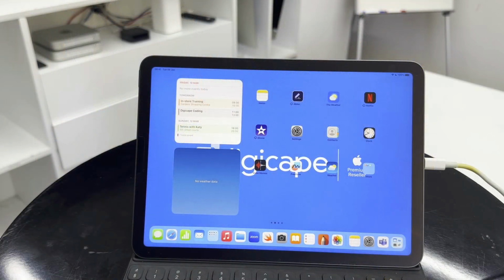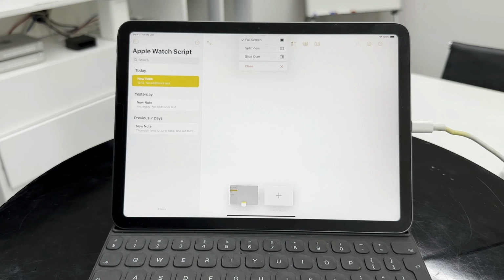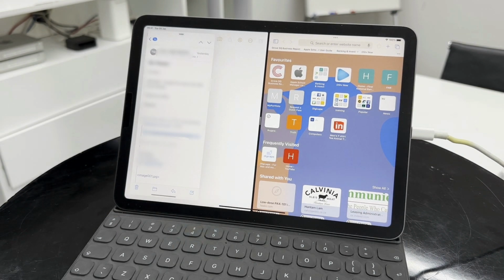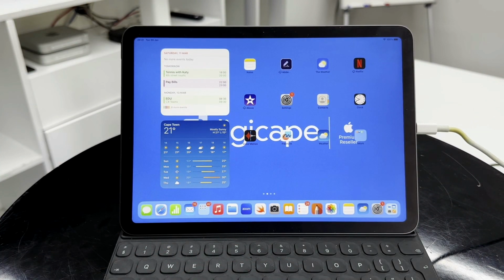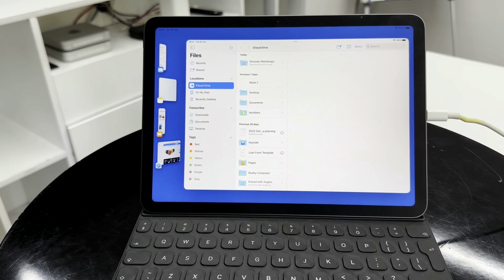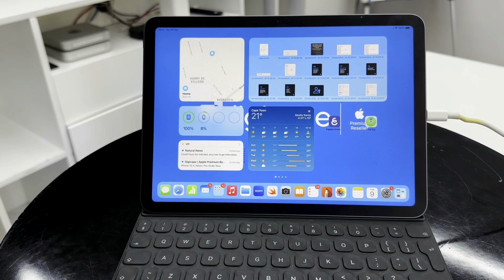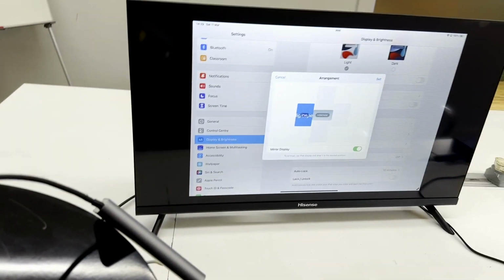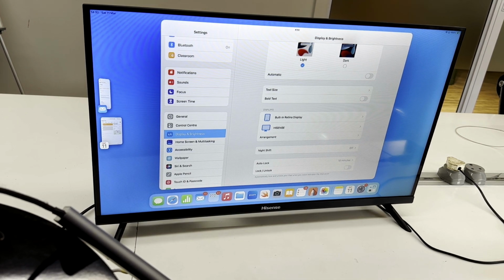Multitasking on iPadOS 16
In this video we will explore all the multitasking features of the iPad as well as taking a deeper look into Stage Manager which is the newest multitasking feature of iPadOS 16.

00:00 - 01 INTRODUCTION
00:54 - 02. WORKING WITH MULTIPLE WINDOWS
03:00 - 03. SPLIT VIEW & SLIDE OVER
07:16 - 04. STAGE MANAGER